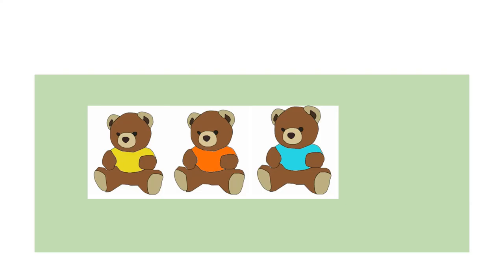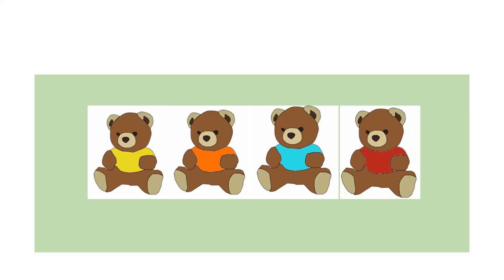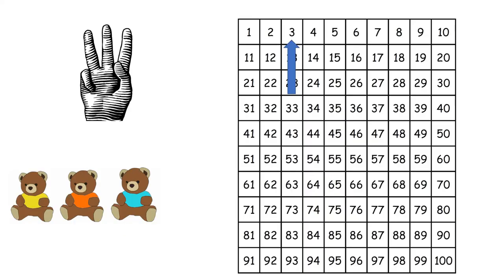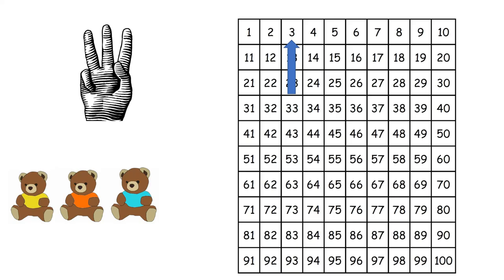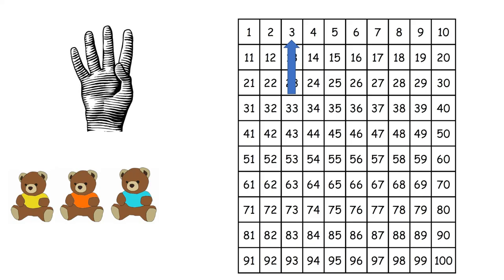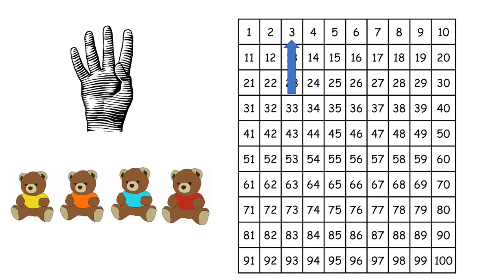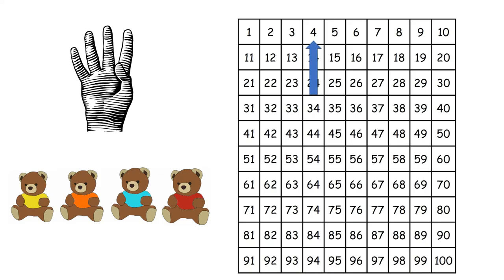FactsWise AS Goal 1 Phase 1 Activity 2: Teddy Bear Plus 1 Stories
Student Success Goal: I can get the right answer when I add 1 to small numbers (between 0 and 5) with manipulatives.

Teddy Bear Plus 1 Stories:
Materials: 5 large objects such as stuffed teddy bears or images of teddy bears; 100 chart)
a) Tell a short story such as "Two teddy bears were playing outside, and one more bear joined in the fun. Now how many teddy bears are playing?"
b) Ask students to show the story with their fingers while you or student helpers enact it with the teddy bears.
c) Ask students to chorally say the answer, and then write an equation for the story on the board. Help students make connections between the story, the symbols in the equation,
their fingers, and also how the story can be shown on a 100 chart.
d) Continue telling +1 stories in the 0+1 to 4+1 range. Ask students to explain their strategies for answering any +1 story.

Pedagogy:  Grounding new math concepts and skills in a context that students can relate to is extremely helpful for students. You can use the same basic story over and over with your students. My favorites are teddy bears picnics and puppies playing in the park. But feel free to choose any story context that you and your students find engaging and relatable.

This activity is quite appropriate for TK or Kindergarten students. You may want to skip this activity or change the context if your are working with older students.

FactsWise Add/Subtract Resource Book with fluency activities for 180+ days of the year, including printables and assessment tools

For a free document that has short directions to all of the FactsWise sample mini-lessons for Add/Subtract Goal 1 with links to all of the YouTube videos that are currently uploaded about these mini-lessons, go

For a FactsWise Add/Subtract Introduction and Overview: (coming soon)

What do we mean by math basic facts fluency? This video is produced for children to view, but you may simply want to explain the goal of fluency in your own words. You know your student(s) best!

Next AS Goal 1 Phase 1 Activity 3: (coming soon)